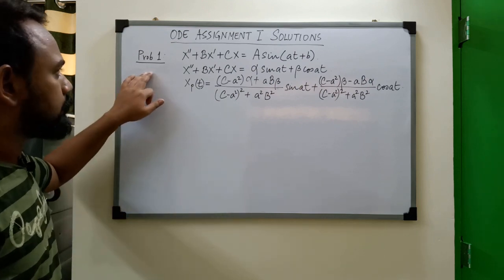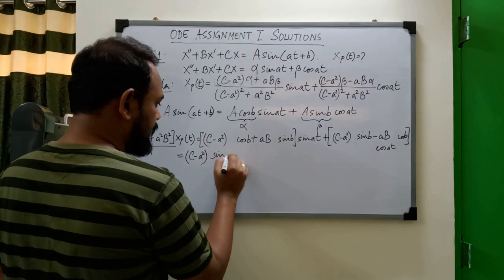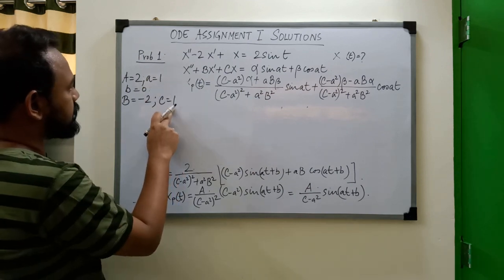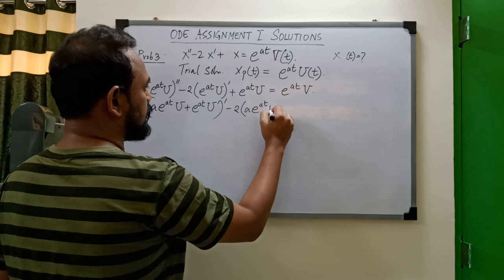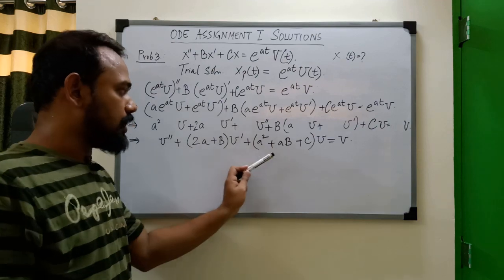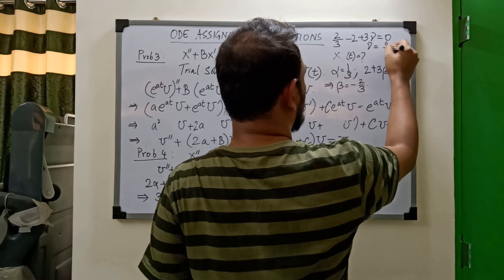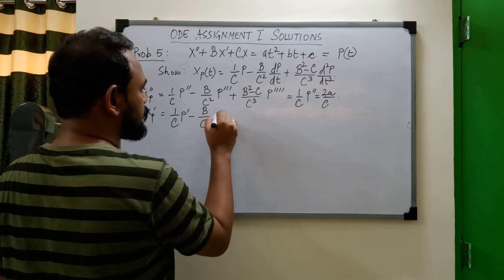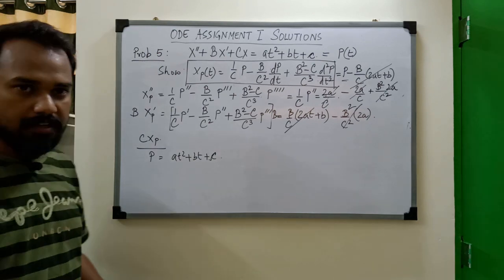ODE Solutions 2.1: Assignment-I Solutions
Solutions of problems given in Assignment-I are worked out in detail.